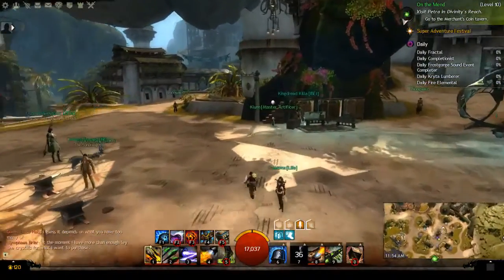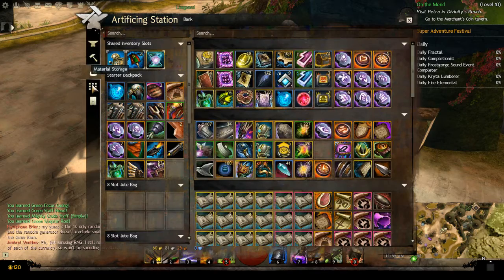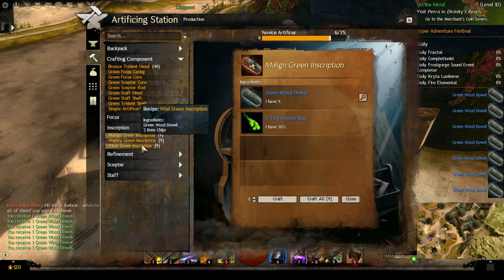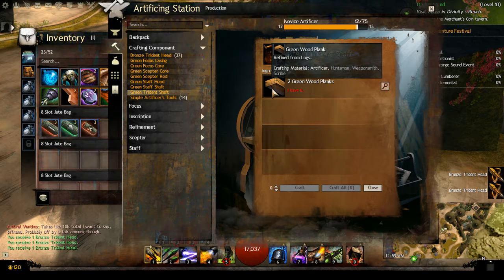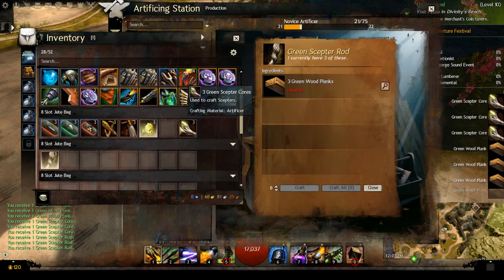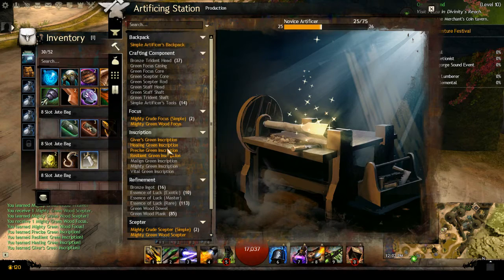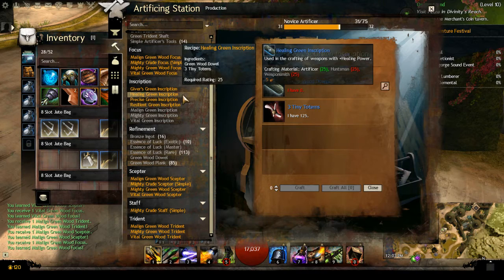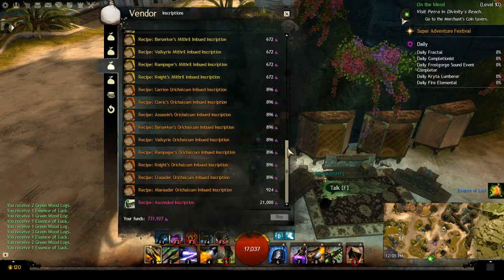GW2 Leveling Artificing from 0-400 beginner guide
Quick guide to leveling artificer from 0-400. This guide can be used to level other crafts as they all follow the same format, except for jeweler, cooking and scribing.